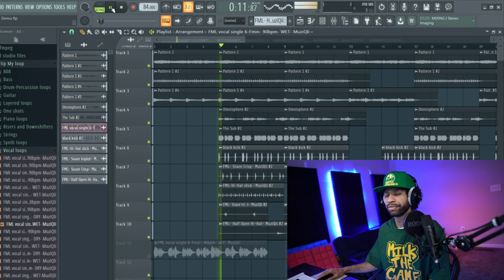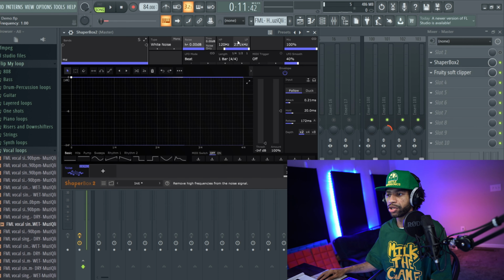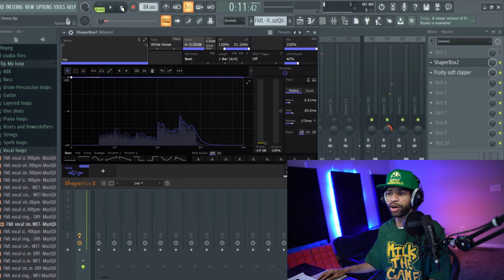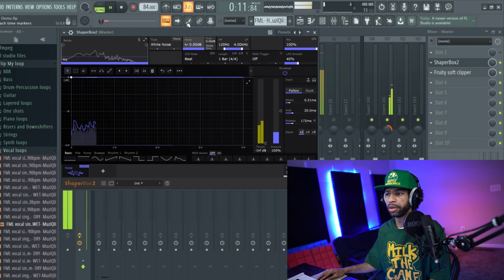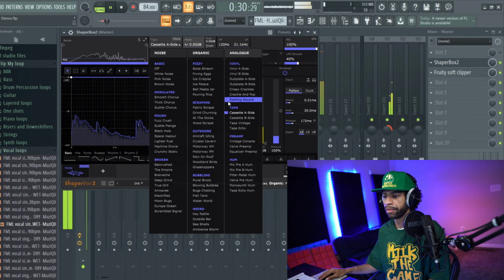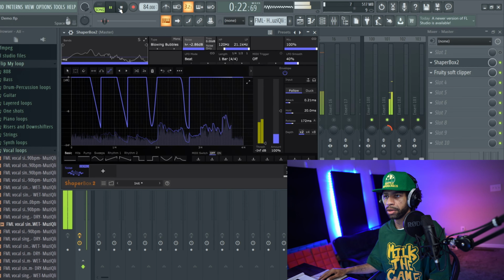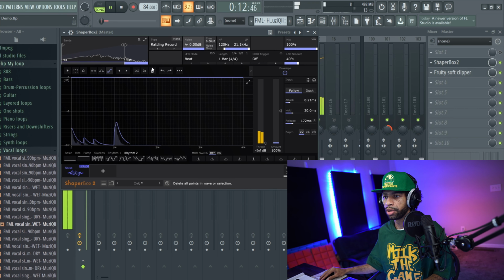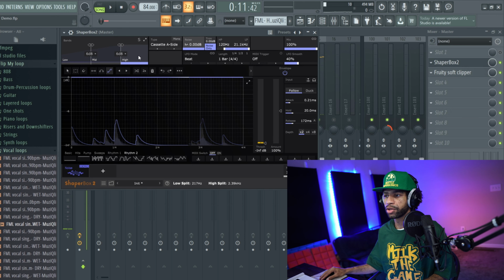NoiseShaper By CableGuys Review And Demo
In this video we review and demo NoiseShaper by CableGuys.